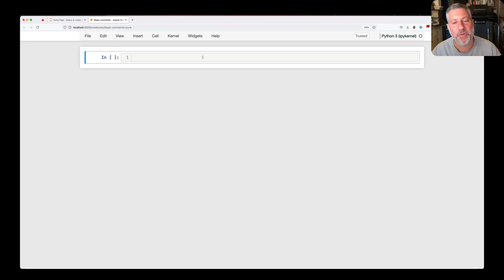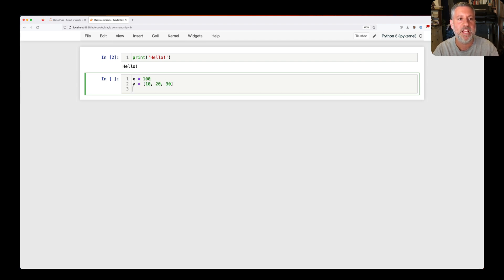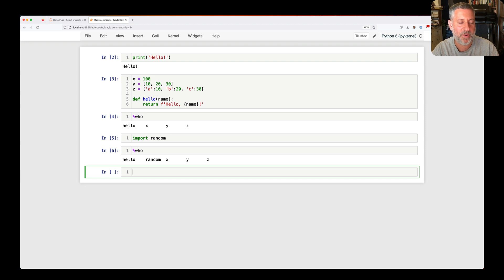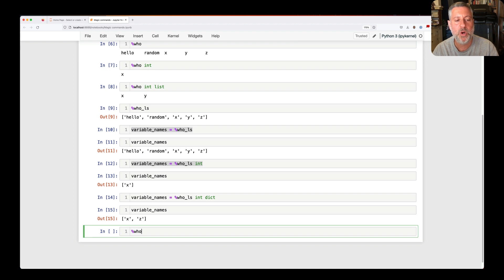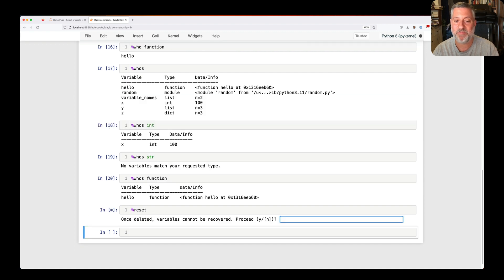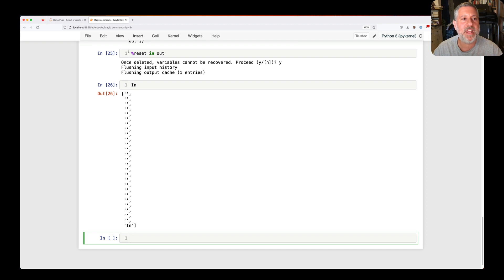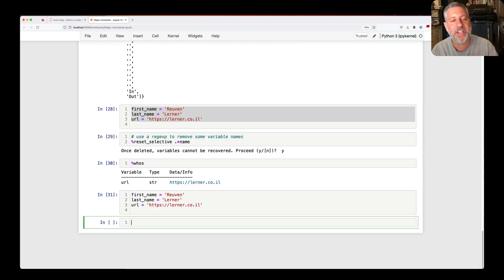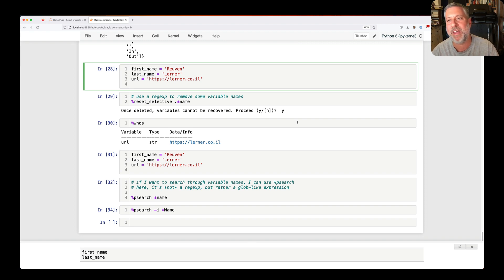Magic commands in Jupyter and IPython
If you're using Jupyter or IPython, then you should be using magic commands to manage your variables. In this video, I show you some of the most useful magic commands for doing this, turning Jupyter from a nice, useful tool into a powerful environment for Python development.